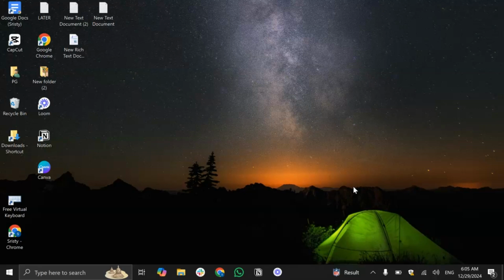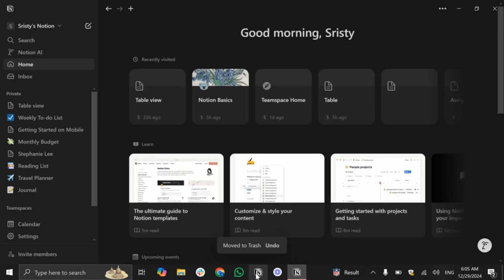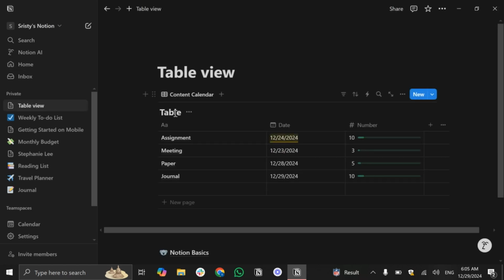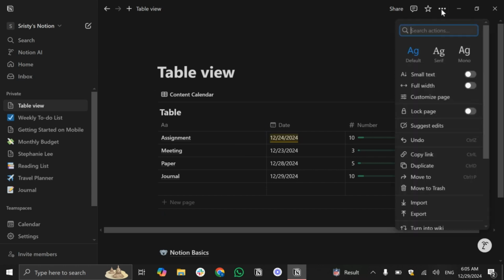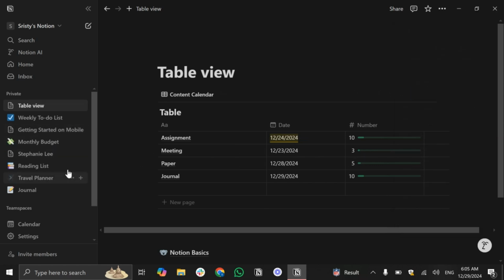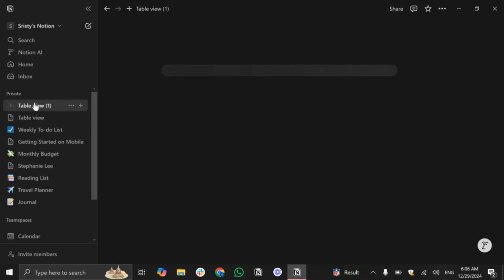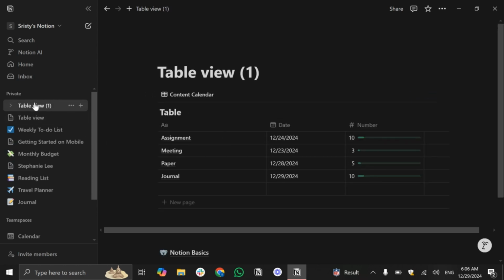How To Duplicate a Database in Notion | Under 3 Minutes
Hello, this video shows you how to duplicate a database in notion.